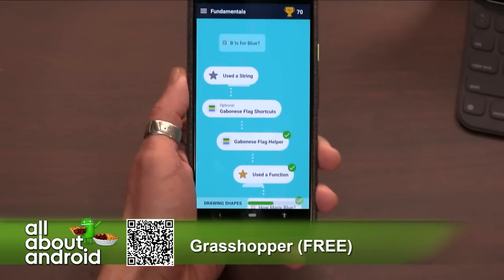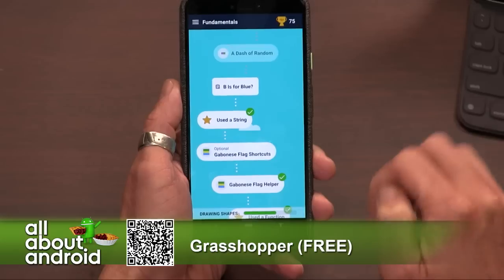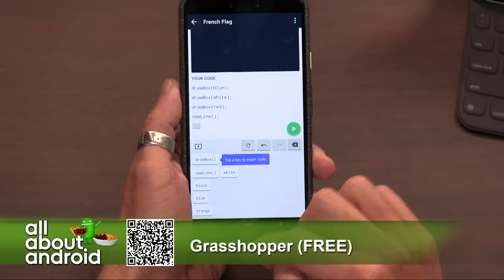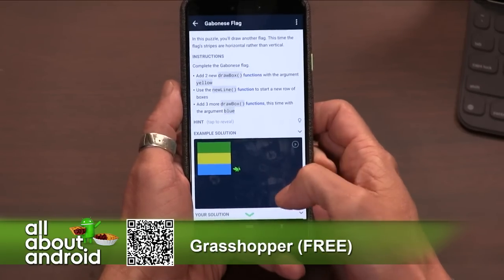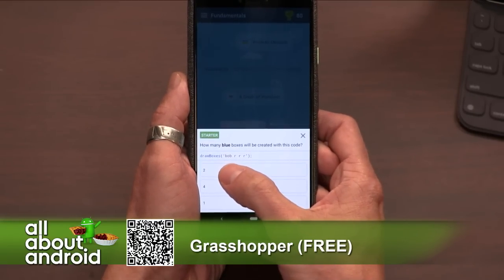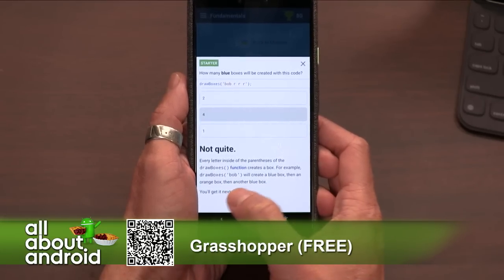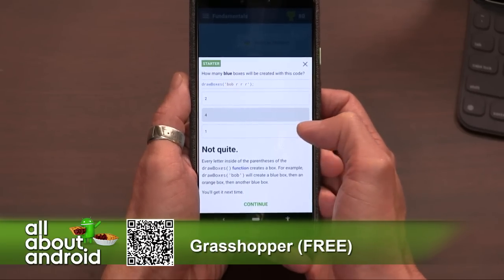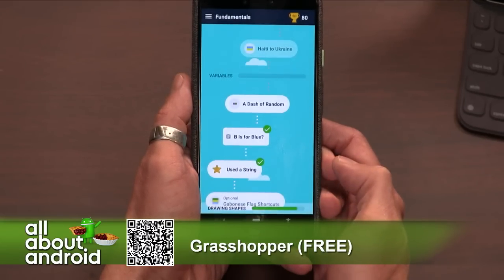Grasshopper for Android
Google's Grasshopper app is targeted at people who are interested in learning how to code, but want an easy to understand methodology for learning to concepts step by step.